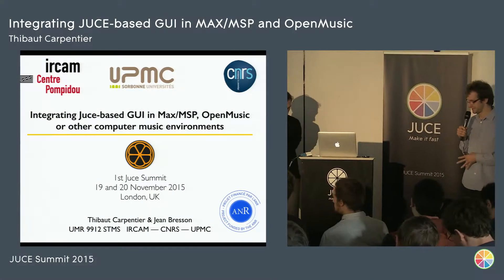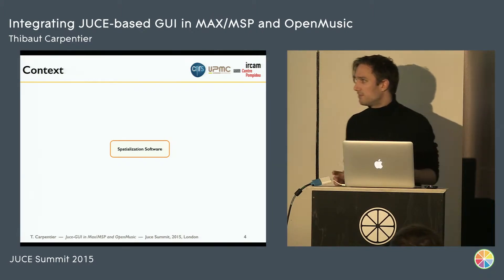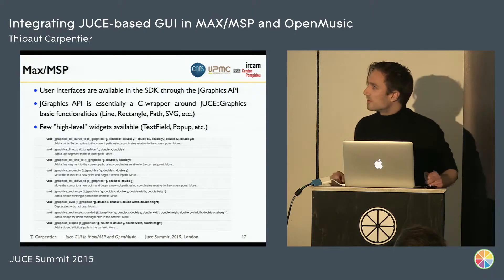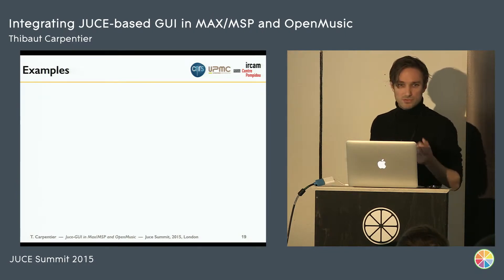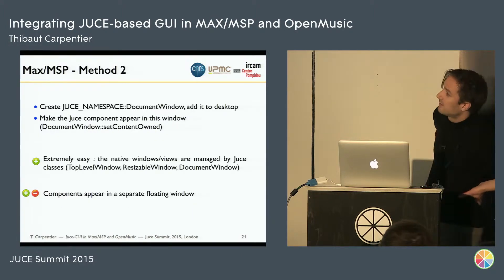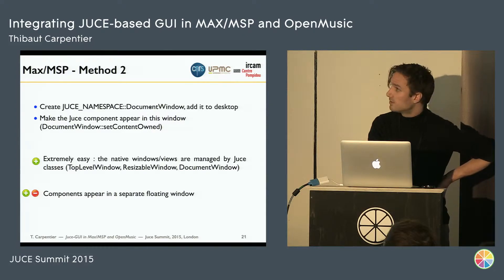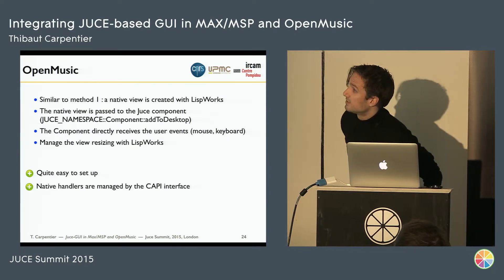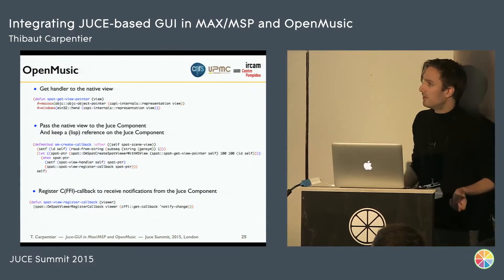Integrating JUCE-based GUI in Max/MSP & OpenMusic, Thibaut Carpentier, JUCE Summit 2015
Abstract:
Max/MSP (Cycling’74) and OpenMusic (Ircam) are widely used computer music environments. They both provide APIs for developing graphical user interfaces. These APIs however are not nearly as powerful and flexible as the Juce framework. In this talk we will demonstrate the integration of Juce components into these environments; the technique used is rather straightforward and might as well be used in other applications.

In order to ease the communication between the host application and the JUCE components, we use OSC messages (or bundles) although other messaging techniques could also be considered. Such OSC layer provides a flexible interface, which allows binding JUCE components with various applications, only requiring a minimum amount of host-specific glue code.

The design approach -- using JUCE components along with OSC interface -- allowed us to deploy our softwares in several audio environments (DAWs, visual programming applications, etc.) in a very efficient, maintainable and re-usable way.

About Thibaut Carpentier

Thibaut Carpentier is an R&D engineer at IRCAM (Institut de Recherche et de Coordination Acoustique/Musique), Paris. After studying acoustics at the Ecole Centrale and signal processing at the ENST Telecom Paris, he obtained his MSc degree in acoustics and later joined CNRS (French National Centre for Scientific Research) and IRCAM in 2008. As member of the Acoustics & Cognition Research Group, his research is focused on spatial audio, room acoustics, artificial reverberation, analysis/synthesis of sound fields, compositional tools for spatial sound and digital audio effects in general. He notably developed the Ircam Spatialisateur, a patented, award-winning software suite dedicated to realtime spatialization and he contributed to the conception and implementation of a 350-loudspeaker array for holophonic sound reproduction in IRCAM's concert hall. Besides his research activities, he is involved in numerous creative projects and he also works as computer music designer, sound engineer and music assistant for several multimedia artists and ensembles.